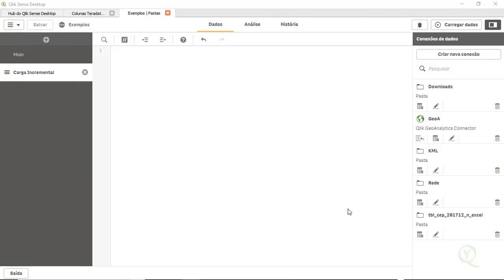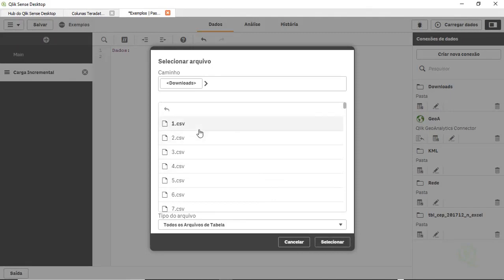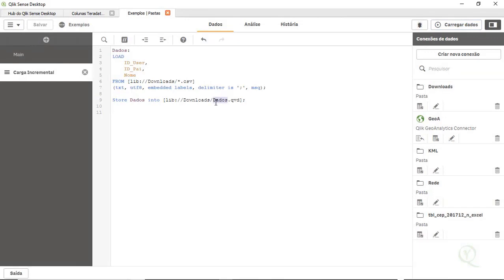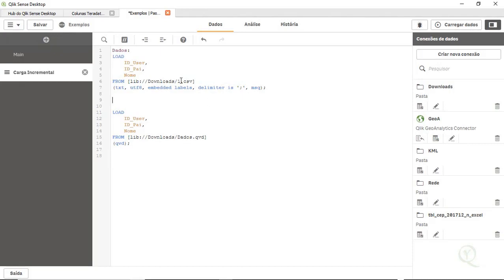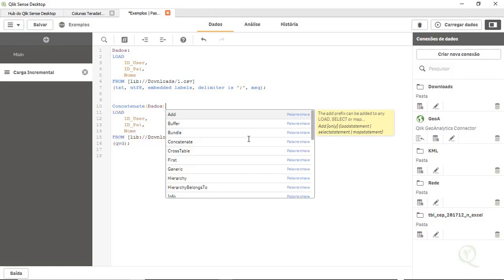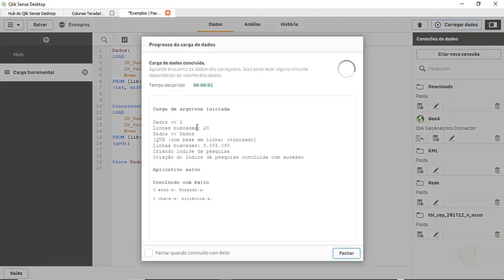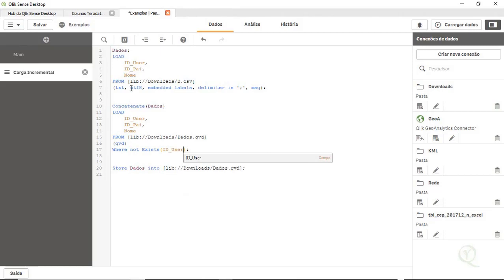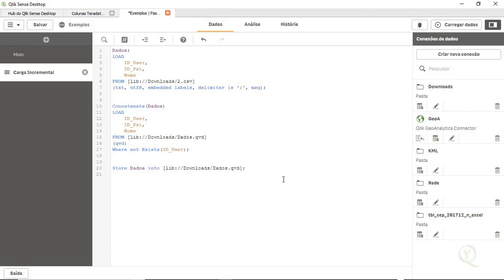How to Make Incremental Load and Save Time with QVD in Qlik Sense